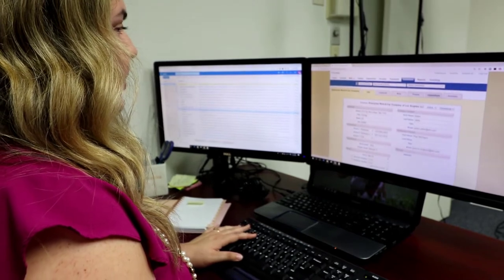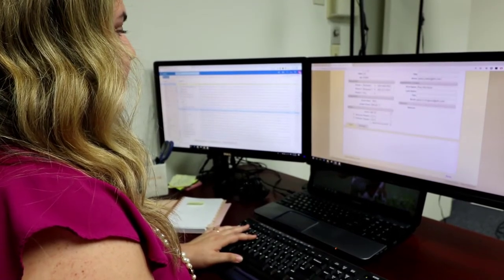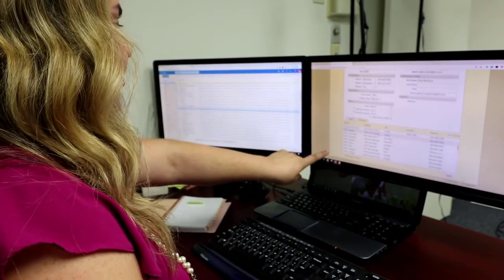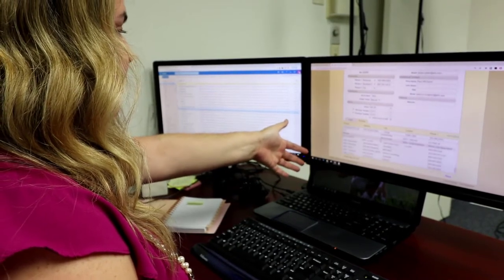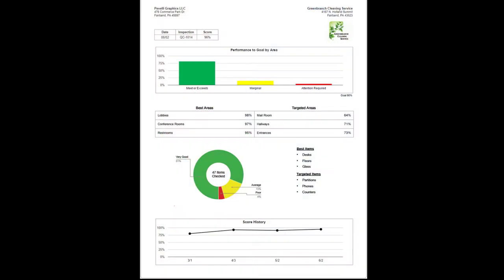CleanGuru Testimonial - Carolina Alvarez, J&S Building Maintenance Inc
CleanGuru Testimonial - Janitorial Inspection Software